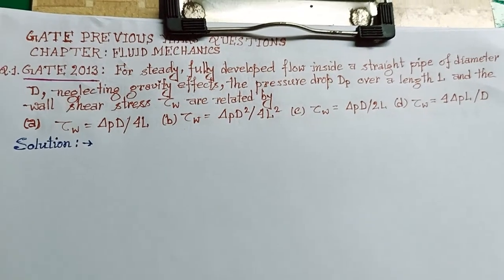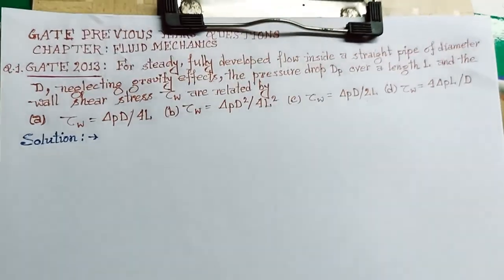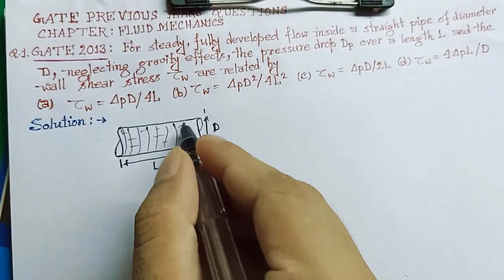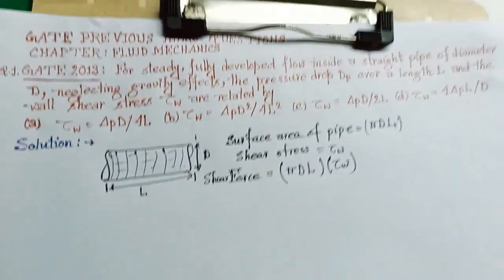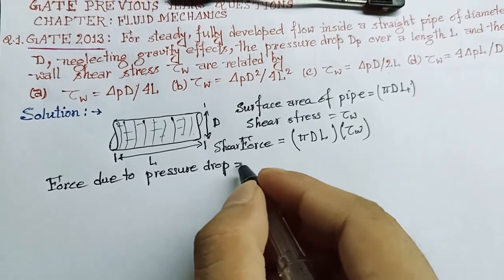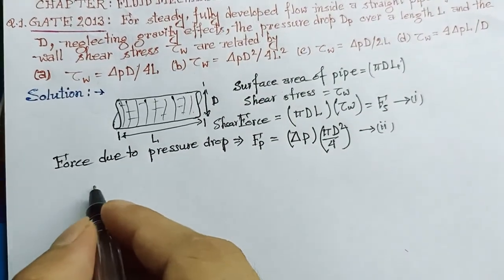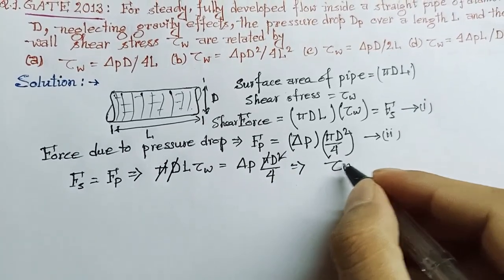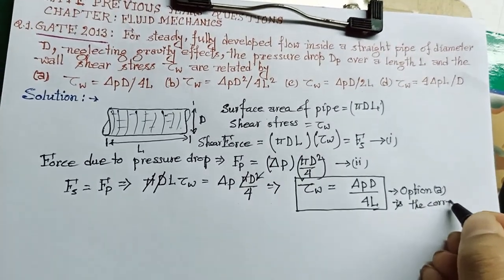GATE 2013 Fluid Mechanics Question 1 solution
GATE 2013 Fluid Mechanics